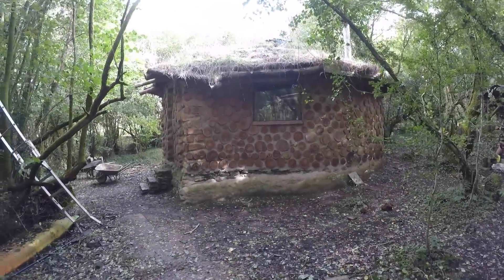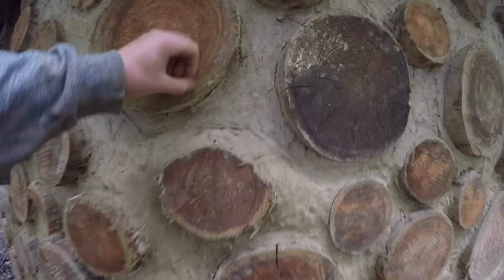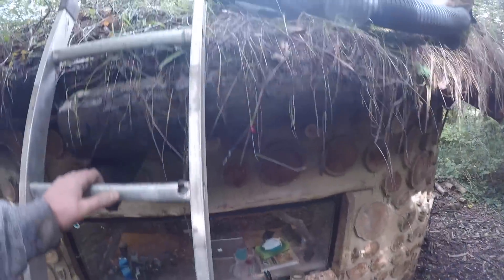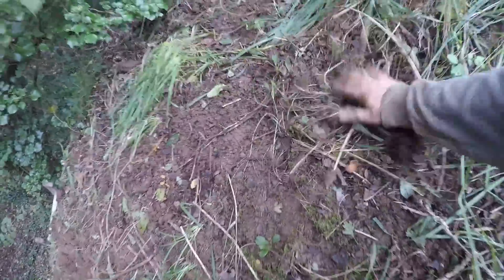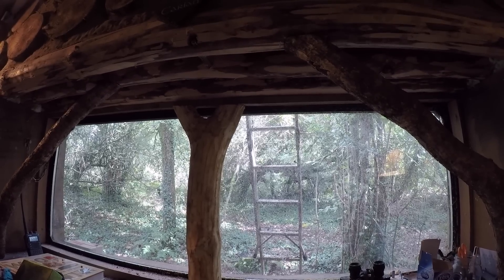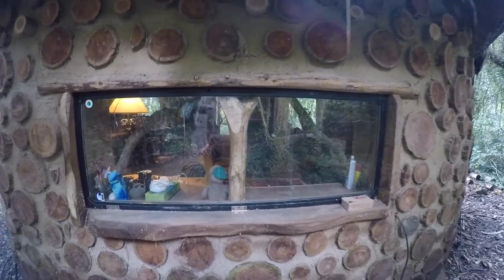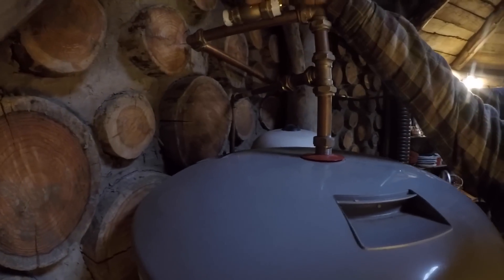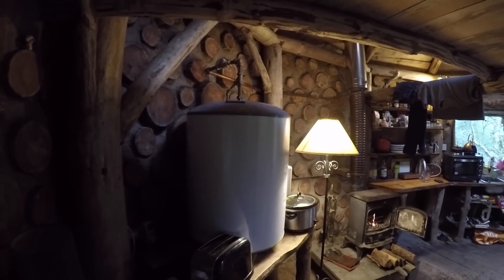Off Grid Roundhouse Yearly maintenance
The roundhouse has been up for some time now and gone through a winter. it is doing very well for the most part but the harsh storm and the coming winter meant it was time to do some maintenance .